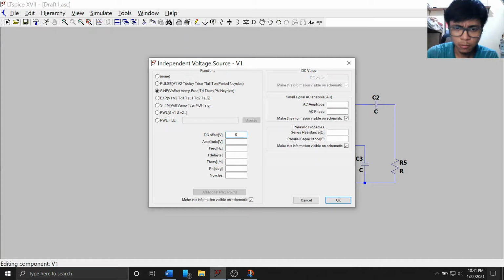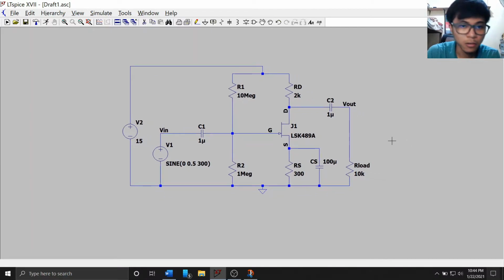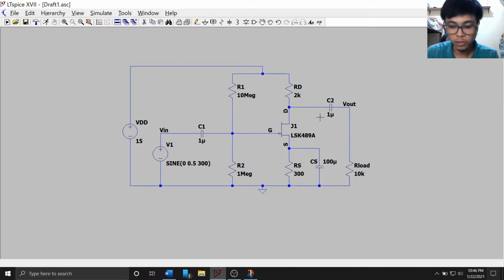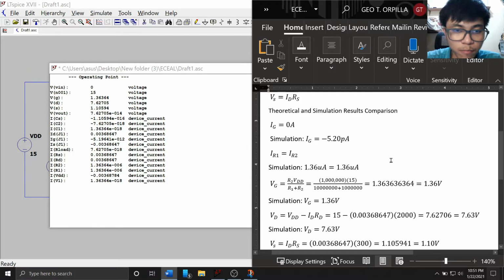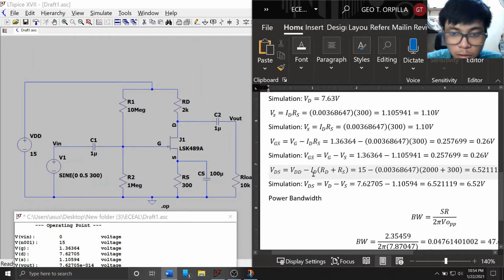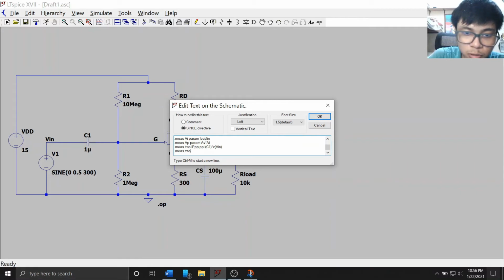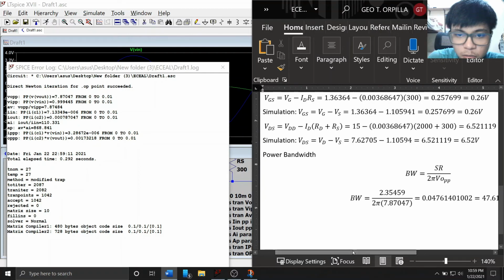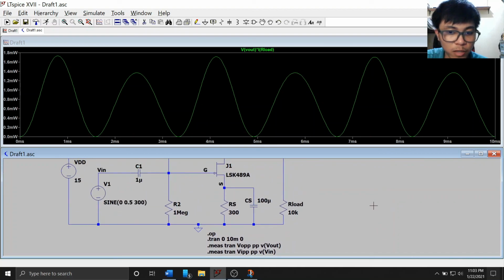Common Source JFET Amplifier - Orpilla, Geo T. - ECEA101-1L/B1